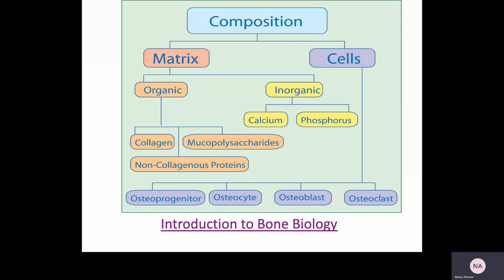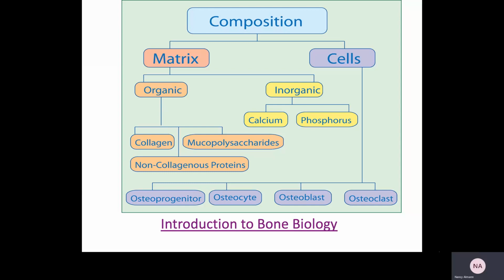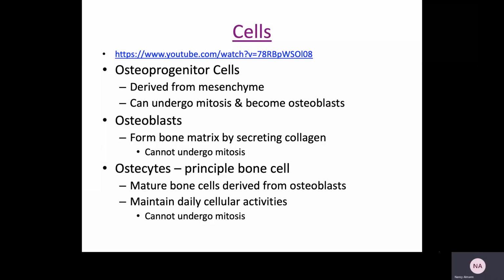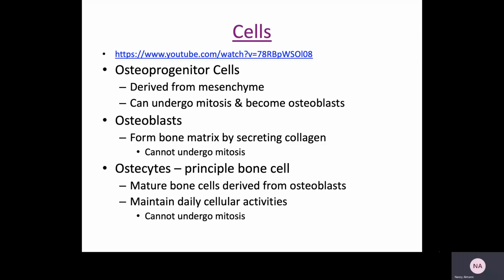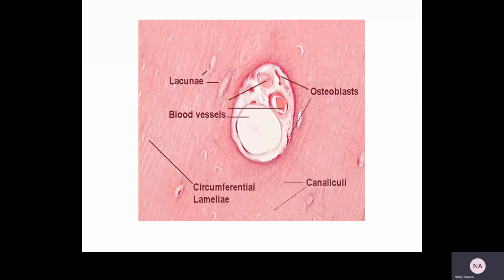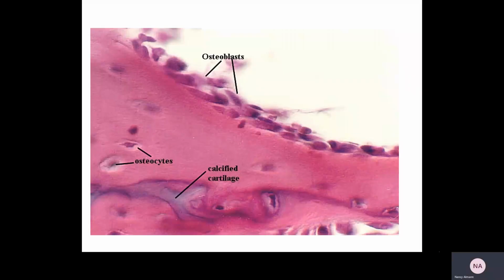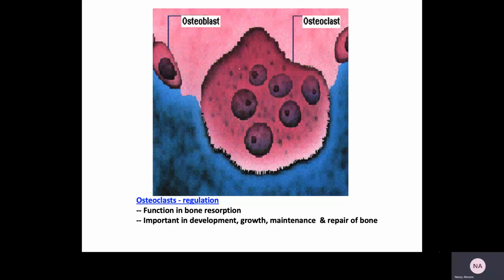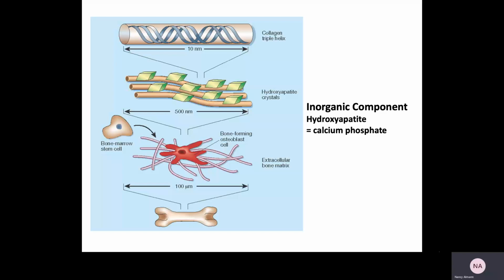BIOL 131 Skeletal Lecture 4 Bone biology histology